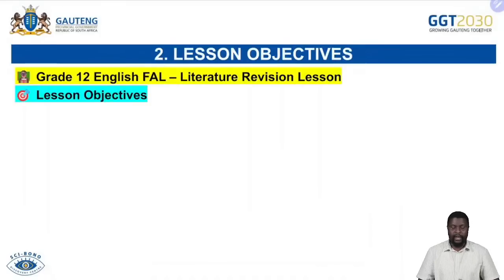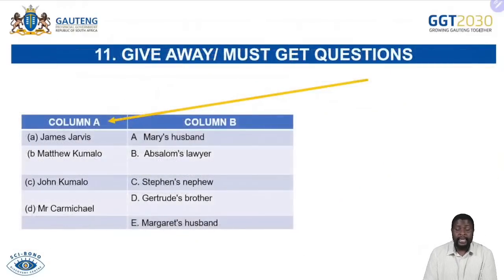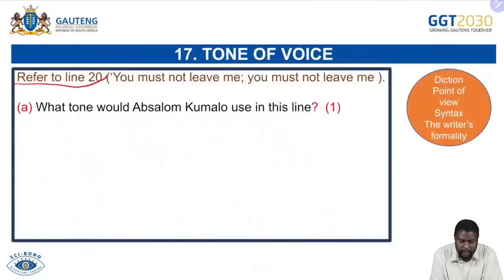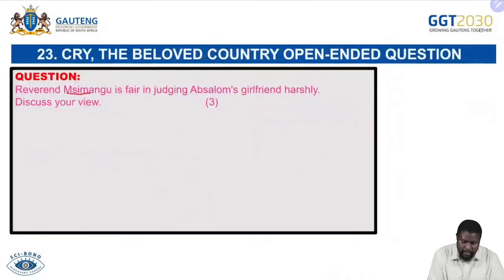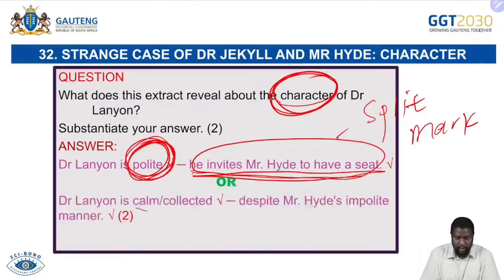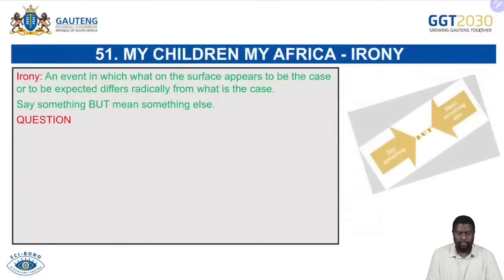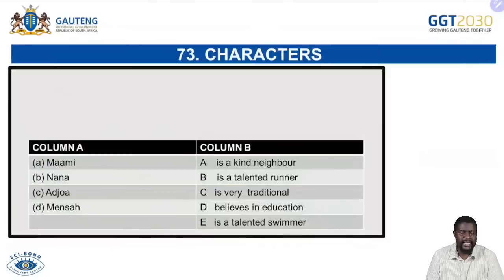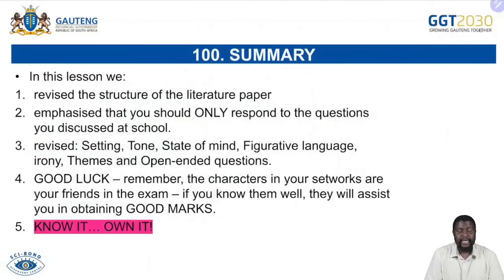02 SEPTEMBER 2025 14:30-16:00 ENGLISH - FIRST ADDITIONAL LANGUAGE PAPER 2 GRADE 12